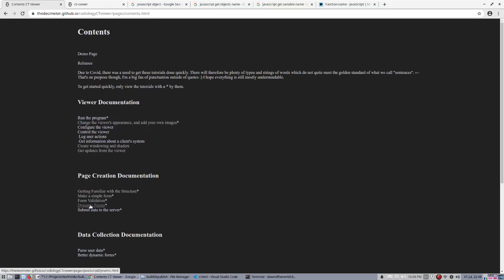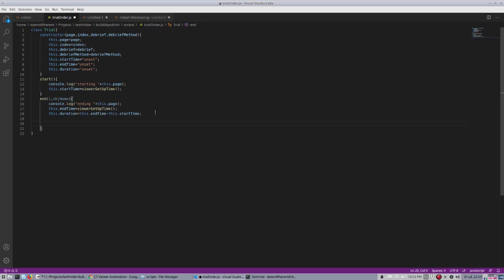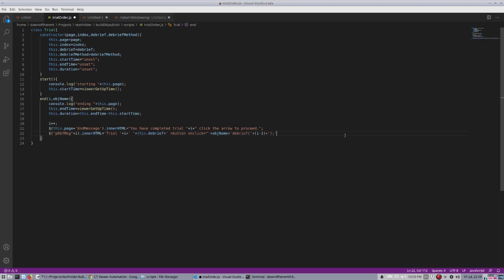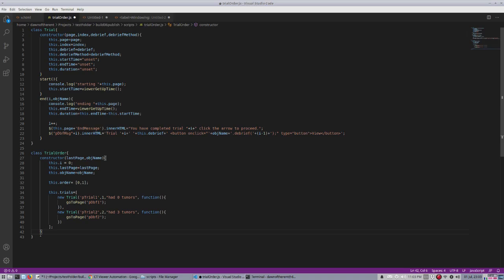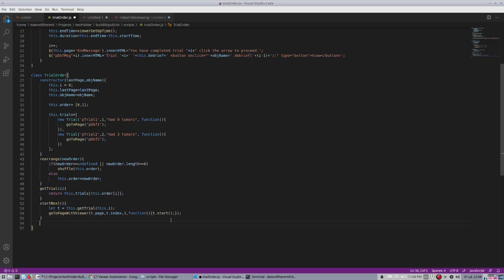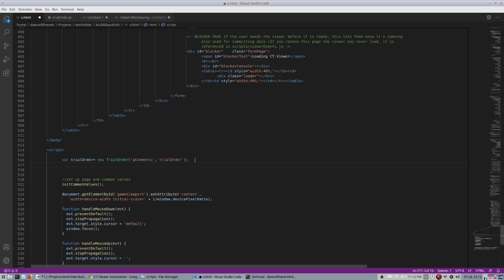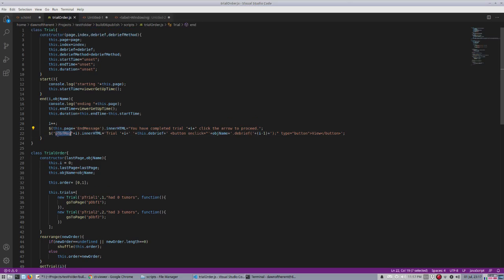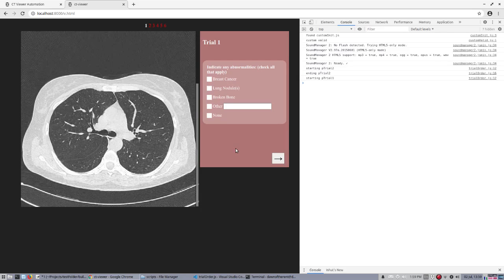Shuffle trial order for an experiment with an online CT viewer (JavaScript & HTML 4/5)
This is part of a series of tutorials for creating an experiment with an online CT-Viewer: